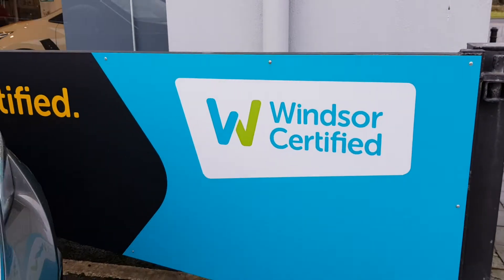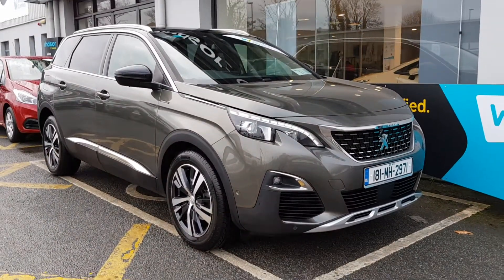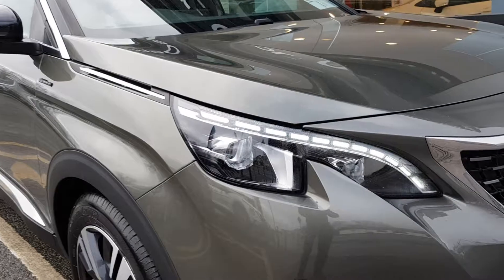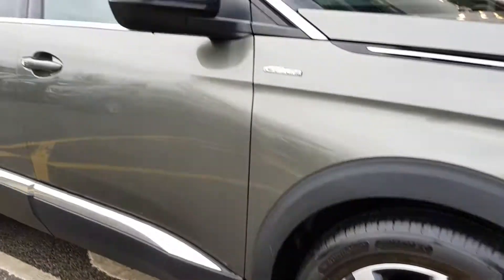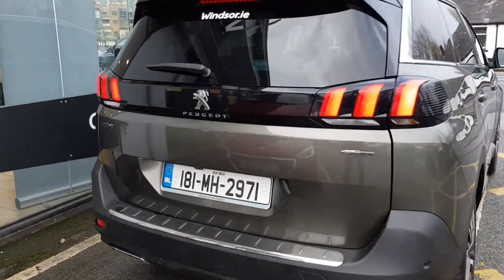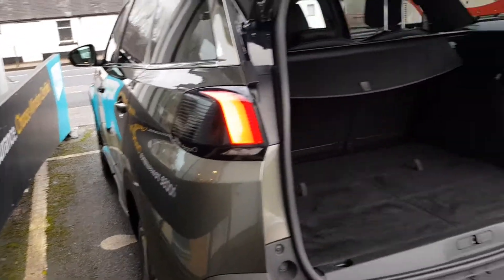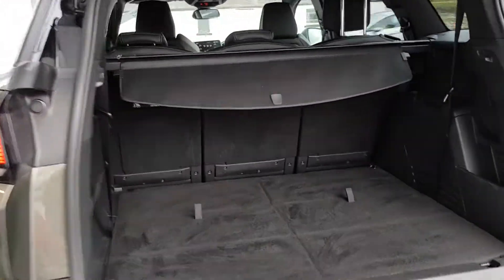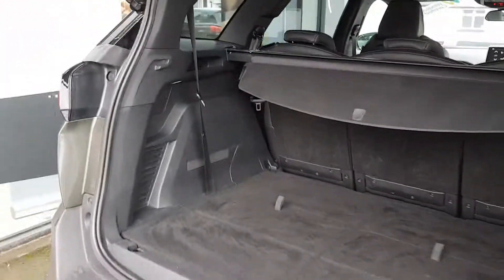181MH2971 - 2018 Peugeot 5008 GT LINE 1.2 130 4DR 29,995